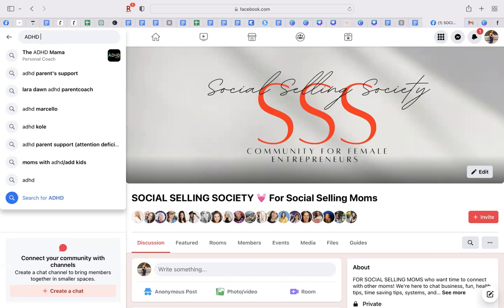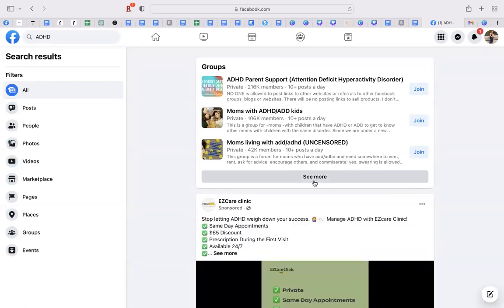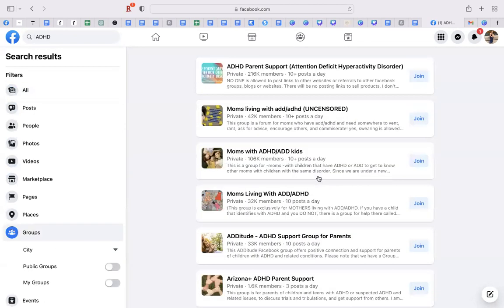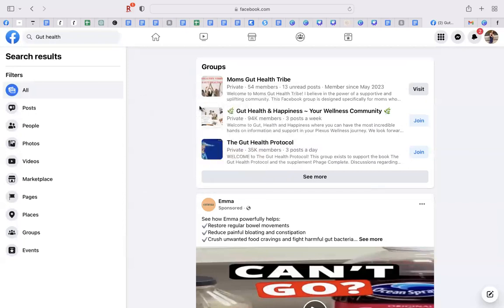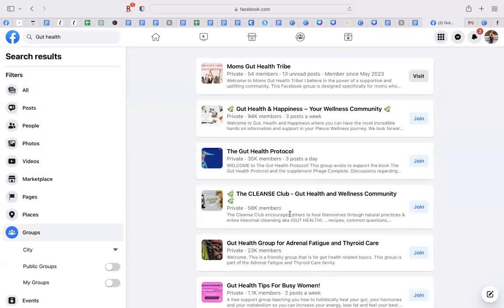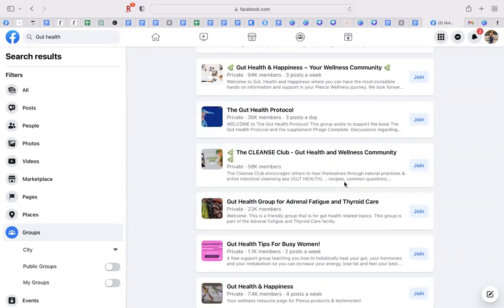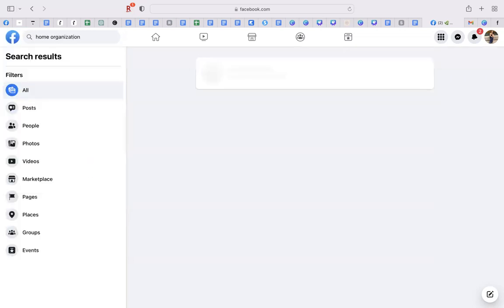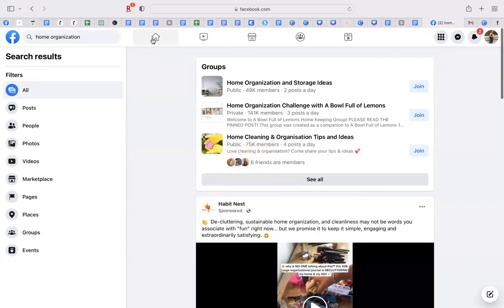3 ways to attract ideal clients into your Facebook Community Group